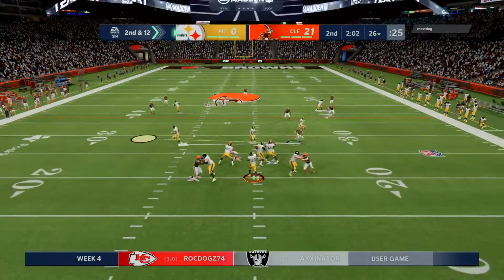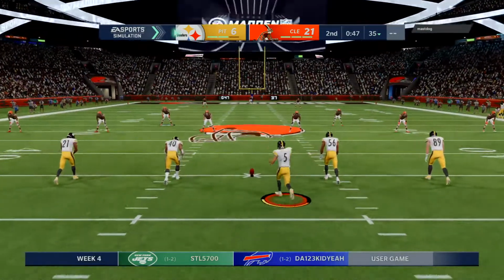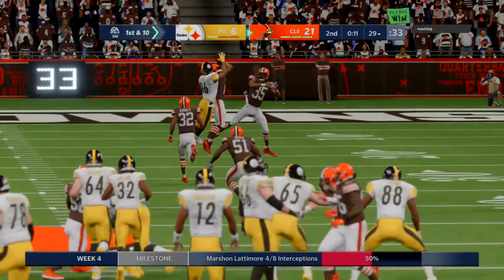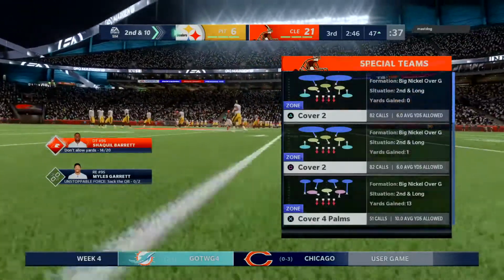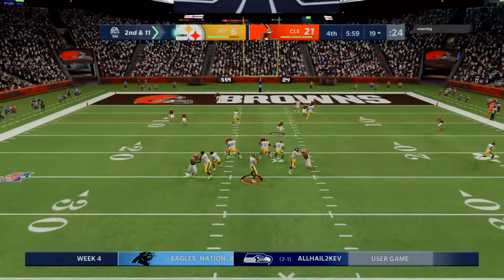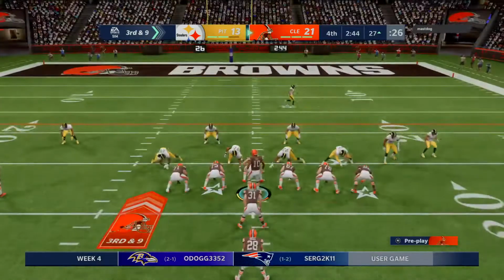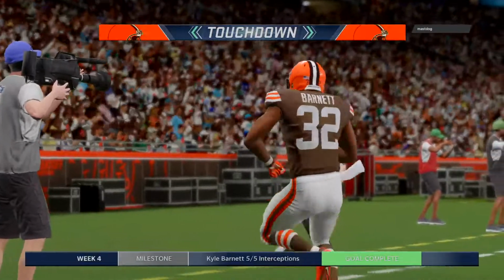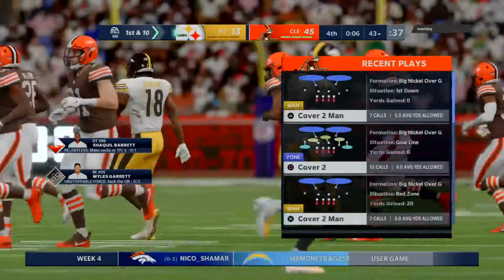Unbeatableone210's Live PS4 Broadcast